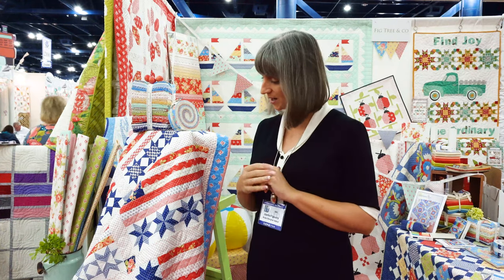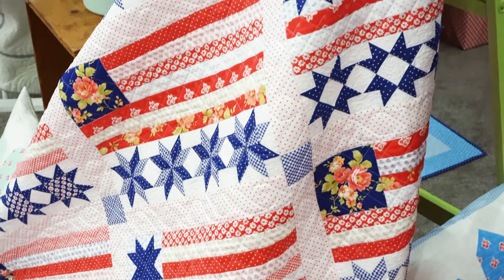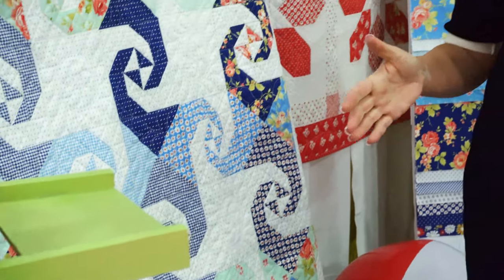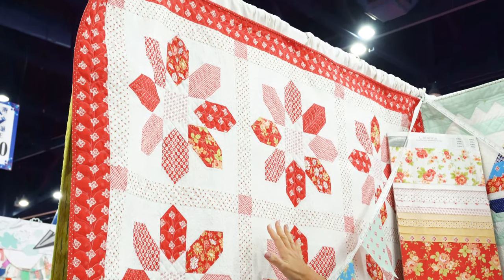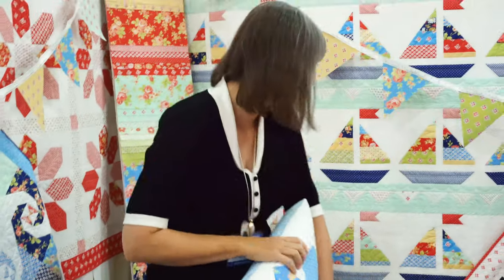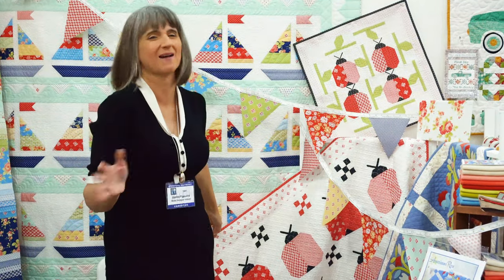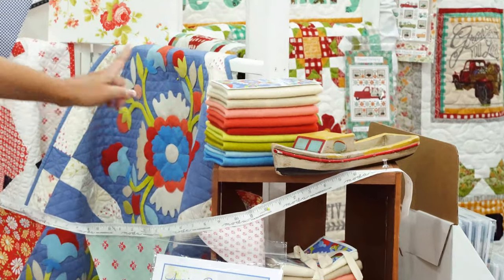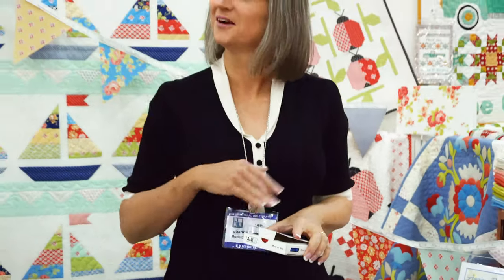Fig Tree Booth with Joanna Figueroa | Fall Quilt Market 2019 | Fat Quarter Shop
Joanna Figueroa from Fig Tree Quilts walks us through her beautiful Catalina fabric collection, new this Fall Quilt Market 2019.

Another year, another quilt market! We’ve packed our bags and, most importantly, quilts to head off to Fall Quilt Market 2019 in Houston! Check out our Instagram (both posts and stories) for in-the-moment photos and videos and daily recaps here on the Jolly Jabber!

Quilt Market is an event for quilt shops that is closed to the public where new notions and fabrics for the next season will be shown. Check out our coming soon page to be notified when these items will be in stock!